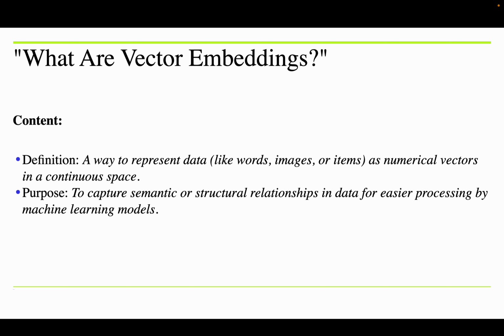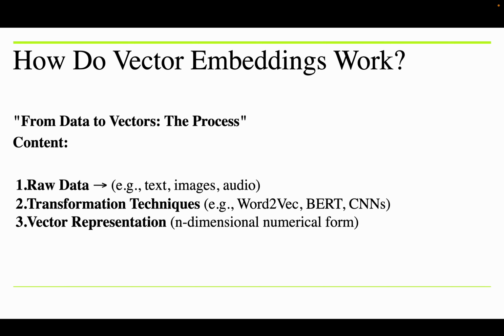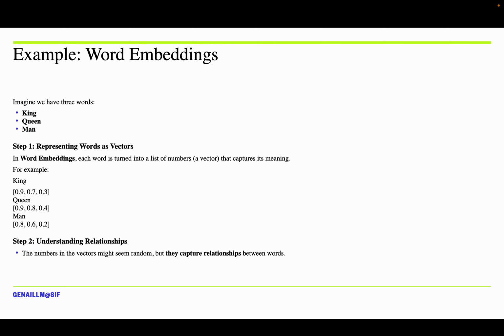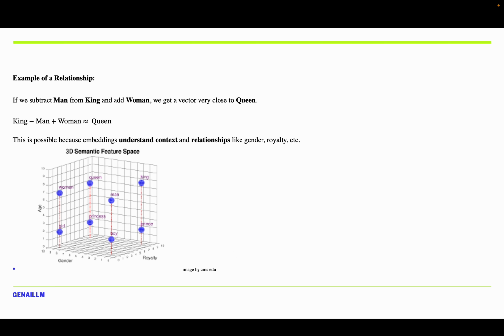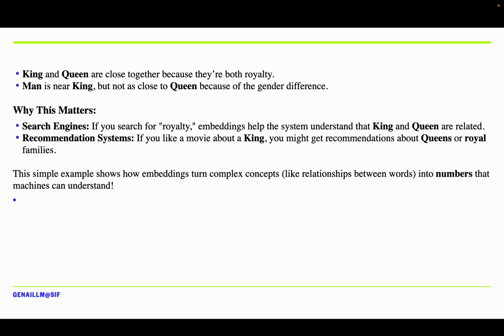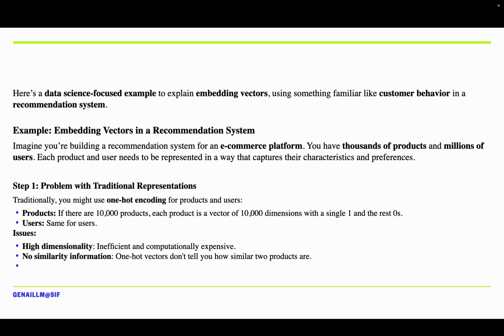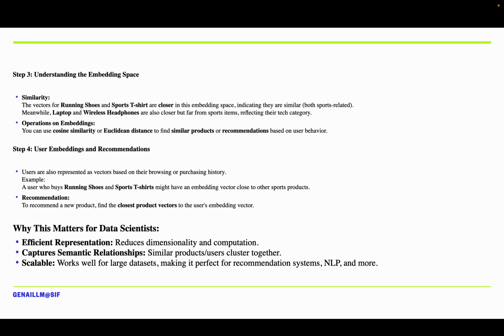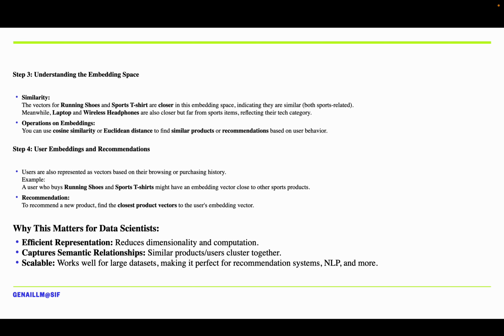"Vector Embeddings Explained in 5 Minutes! 🔥 (For Data Scientists & ML Enthusiasts)"Mastering Vector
🚀 Unlock the Power of Embedding Vectors in Machine Learning! 🤖

Struggling to understand how machines truly process data? In this tutorial, we break down embedding vectors—the secret behind NLP, recommendation systems, and AI models—into simple, easy-to-follow concepts. 🌟

You'll learn:
✅ What embedding vectors are and why they matter
✅ Real-world examples from recommendation systems & natural language processing
✅ How to create and visualize embeddings
✅ Tips to improve your ML models using embeddings

Whether you're a data scientist, ML enthusiast, or just curious about how AI understands data, this video is your ultimate guide! 💡